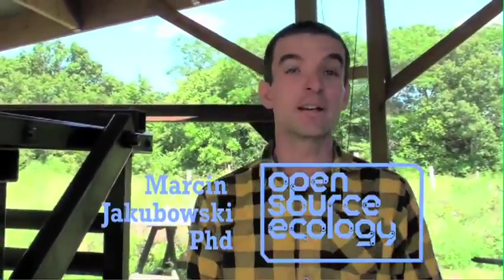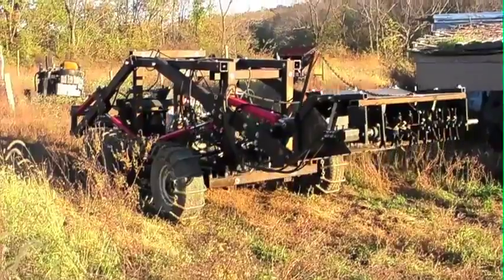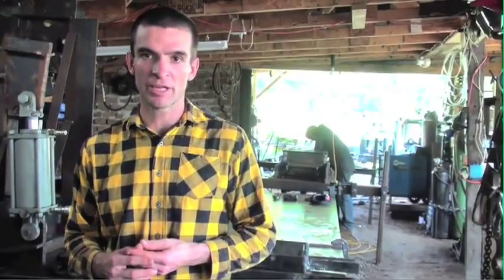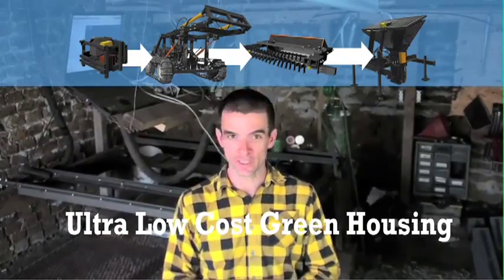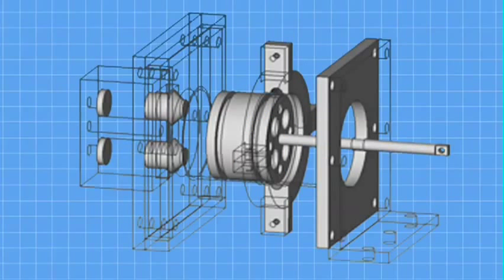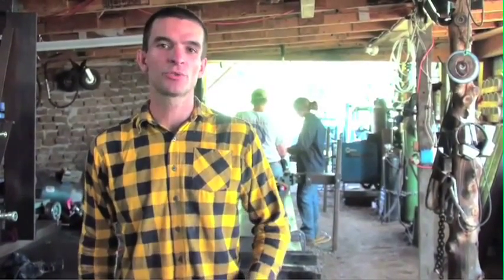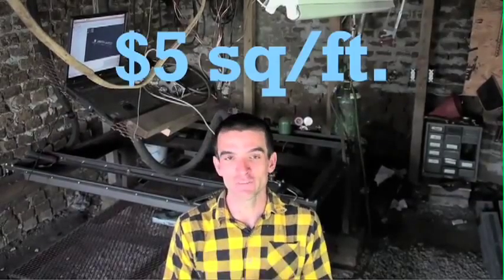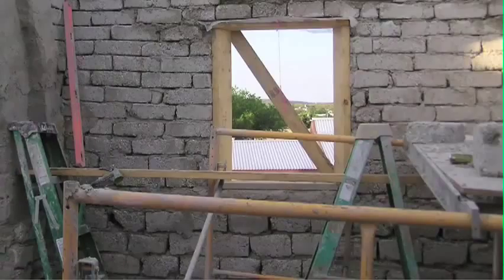GVCS Kickstarter intro video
Open Source Ecology is a network of farmers, engineers, and supporters that for the last two years has been creating the Global Village Construction Set, an open source, low-cost, high performance technological platform that allows for the easy, DIY fabrication of the 50 different Industrial Machines that it takes to build a sustainable civilization with modern comforts. The GVCS lowers the barriers to entry into farming, building, and manufacturing and can be seen as a life-size lego-like set of modular tools that can create entire economies, whether in rural Missouri, where the project was founded, in urban redevelopment, or in the developing world.

Kickstarter to go the last mile on the open source Tractor, automated CEB Press, Power Cube, and Soil Pulverizer. for more info.